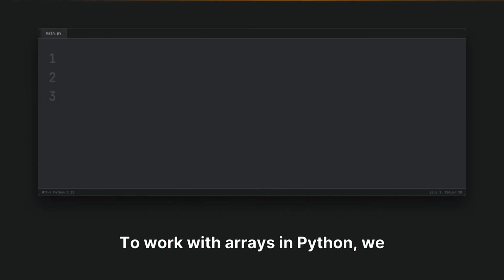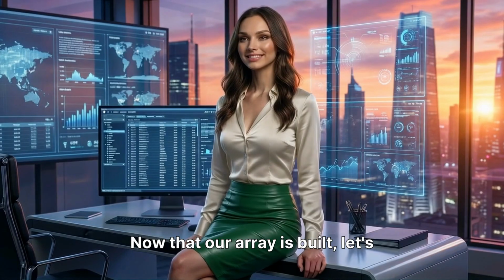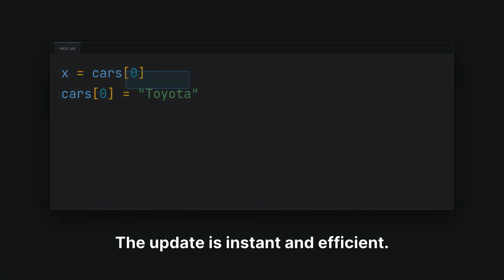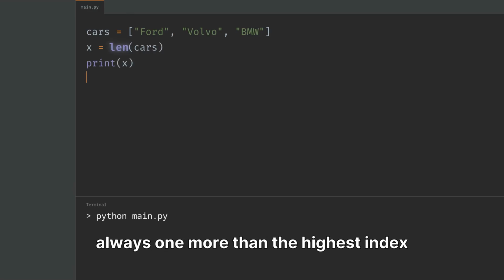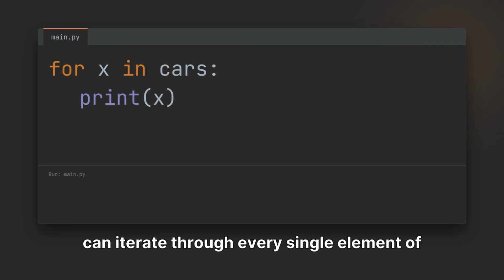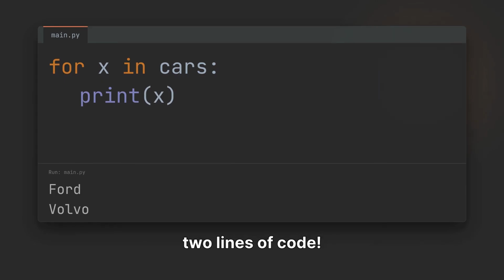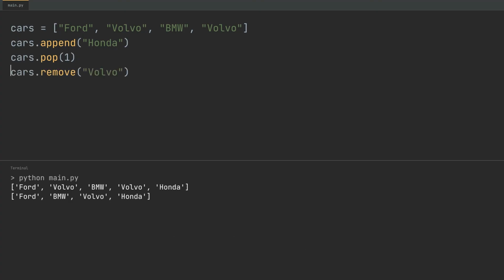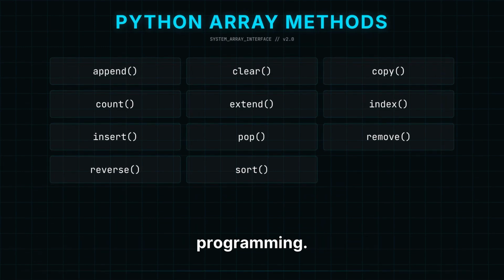Episode 32 Python Arrays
In this video, we provide a complete introduction to Python Arrays and explain how arrays can be used to store and manage multiple values efficiently.
You will learn what arrays are, how they differ from regular variables, and how to create, access, modify, and iterate through array elements in Python. The video also demonstrates practical examples commonly used in programming and automation tasks.
This lesson is designed for beginners in Python, programming students, and QA automation engineers who want to understand how to work with collections of data.
Topics covered in this video:
What are arrays in Python
Creating arrays in Python
Accessing array elements
Modifying array values
Looping through arrays
Array methods and operations
By the end of this video, you will have a clear understanding of how arrays work and how to use them effectively to store and process multiple values in Python.
This video is part of a beginner-friendly Python programming series focused on practical knowledge and real-world coding skills.